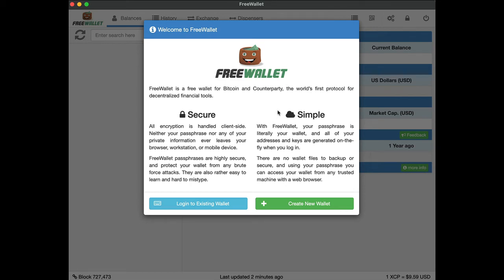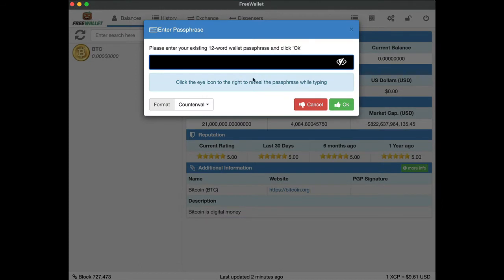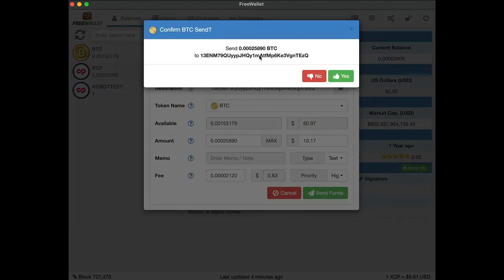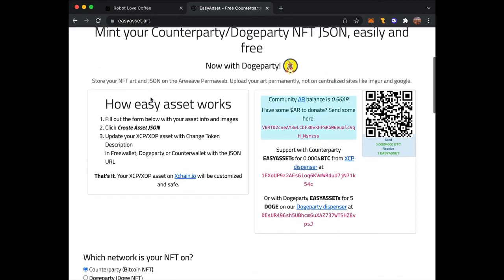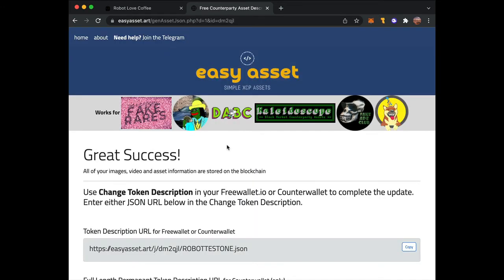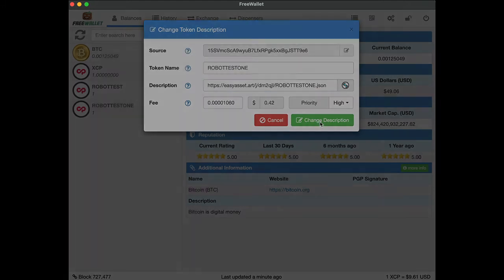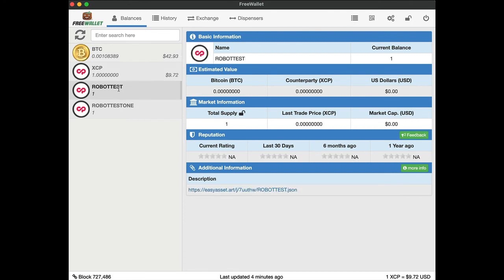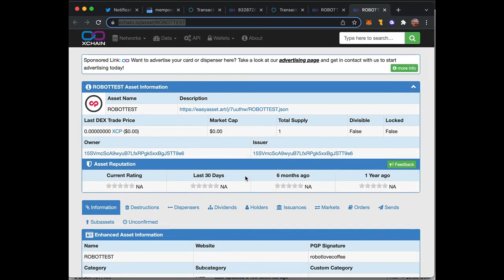XCP Token Creation Start to Finish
How to create xcp wallet and then create a xcp token start to finish.